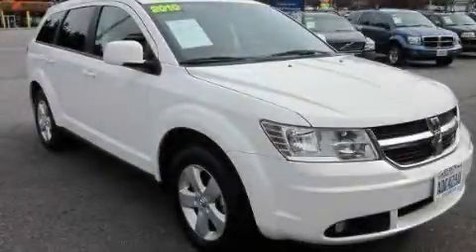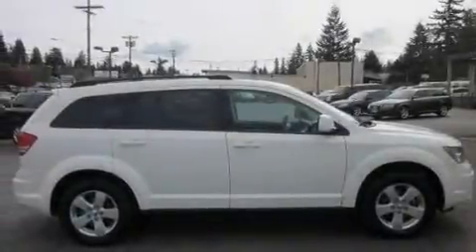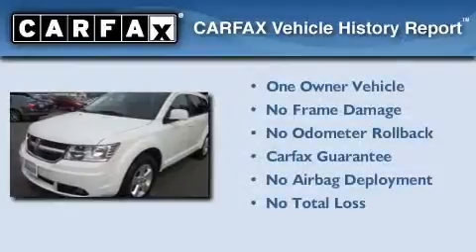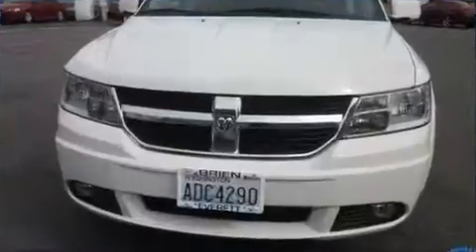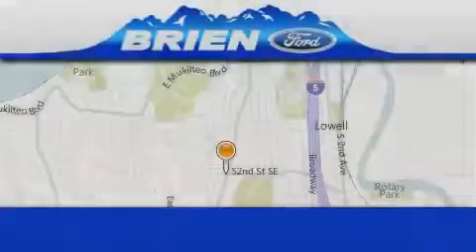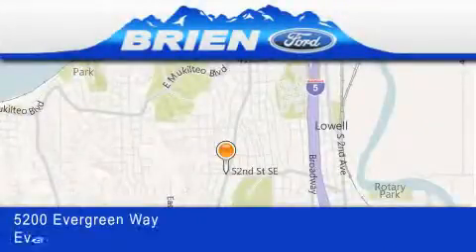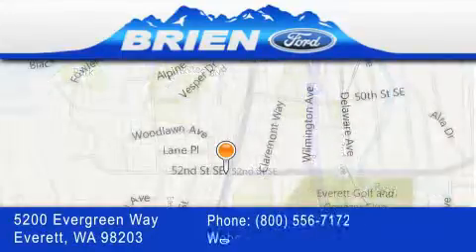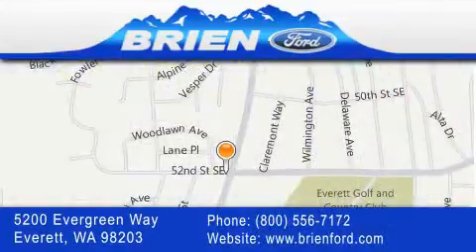2010 Dodge Journey Everett WA 98203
Year : 2010
 Make : Dodge
 Model : Journey
 Engine : 3.5L V6 SOHC 24V
 Trans . : 6-Speed Automatic
 Exterior : Stone White Clearcoat
 Miles : 20,281

 Brien Ford
 5200 Evergreen Way
 Everett , WA 98203
 2010 Dodge Journey Everett WA